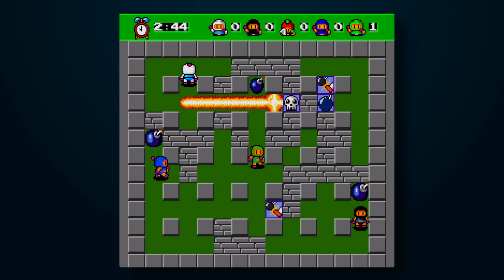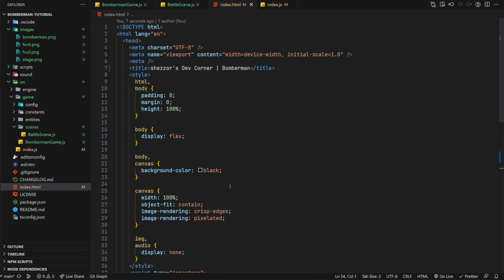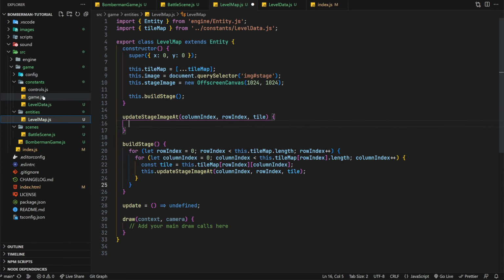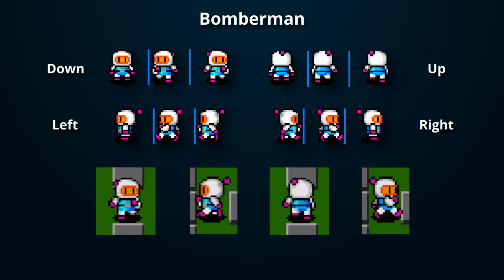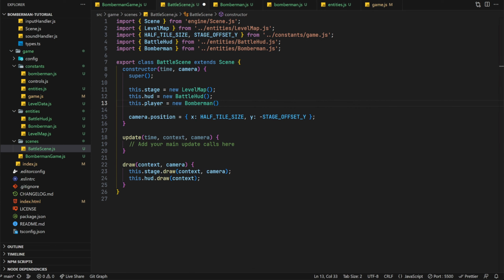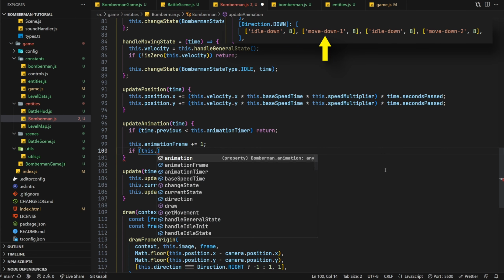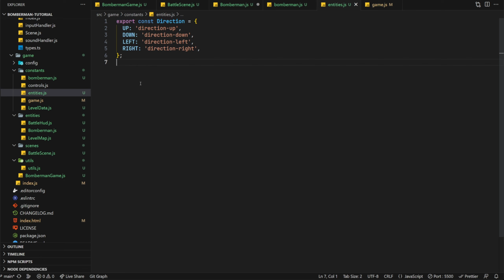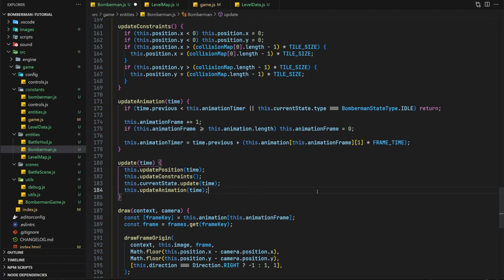How to code a Bomberman game | JavaScript, Canvas | Tilemap and player movement/collision (Part 1)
Welcome to part 1 of a series of videos where I go into detail about developing a Bomberman-style game from scratch using vanilla JavaScript and web technologies. This video delves into tile maps, what they are, and how to use them. We also investigate Bomberman's unique movement mechanics and how to replicate them along with collision.

Timestamps:
00:00 Intro
00:57 Setting up the development project
03:59 Downloading and setting up the image assets
06:32 Understanding and breaking down the game
07:27 Building the tile map for the stage entity
16:24 Adding the hud entity
17:31 Understanding the Bomberman movement mechanics
18:38 Adding the Bomberman entity
25:00 Adding the movement mechanics to the Bomberman entity
31:38 Adding the collision map for the stage
33:00 Adding collision detection to the Bomberman entity
37:54 Adding some debugging functions
39:37 Refactoring time!
42:05 Ending